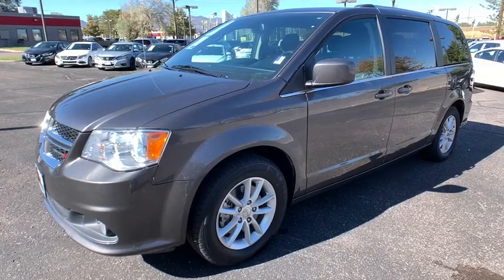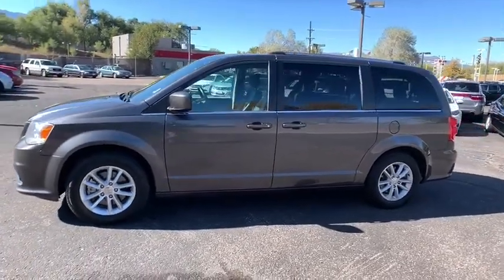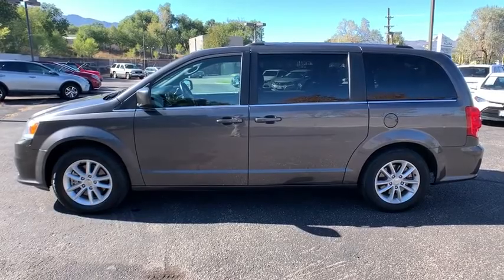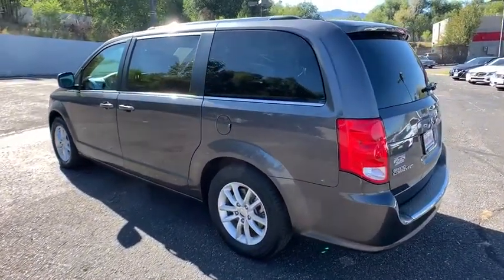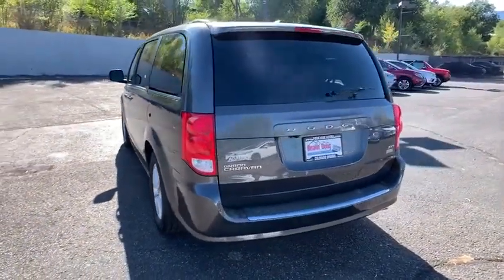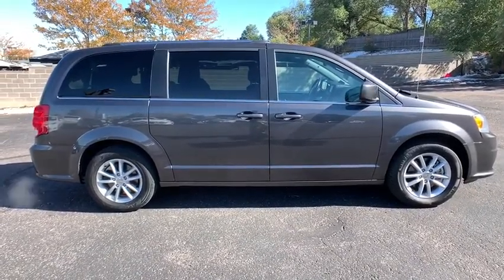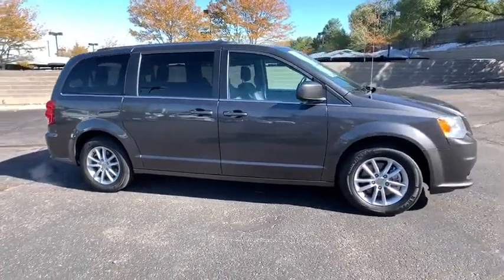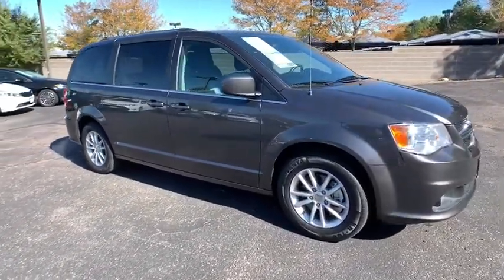2019 Dodge Grand Caravan Monument, Pueblo, Castle Rock, Woodland Park, Colorado Springs, CO UP676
Granite Pearlcoat  2019 Dodge Grand Caravan available in Colorado Springs, CO at Pikes Peak Acura. Servicing the Monument, Pueblo, Castle Rock, Woodland Park, CO area.
2019 Dodge Grand Caravan SXT - Stock#: UP676 - VIN#: 2C4RDGCG1KR512887